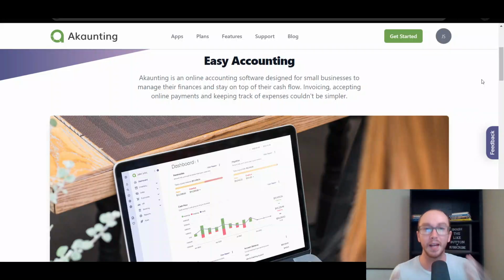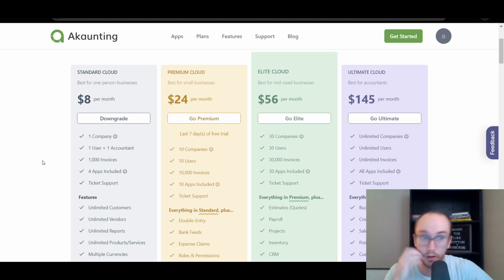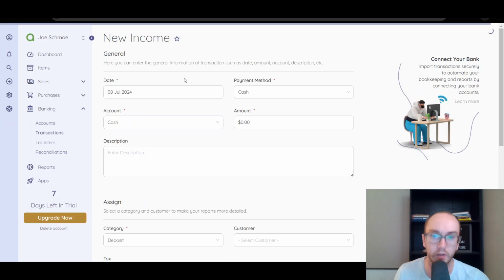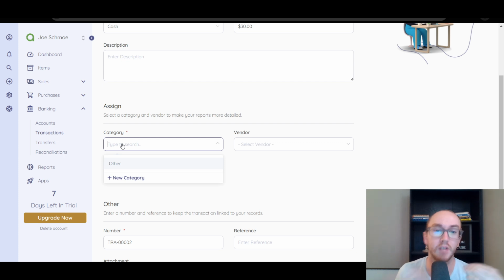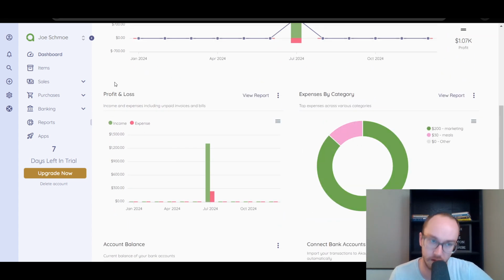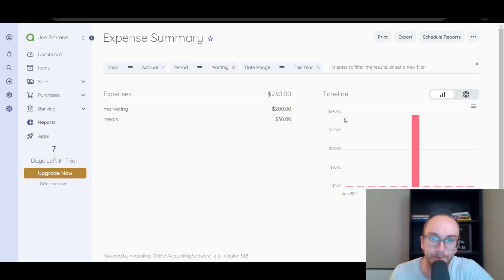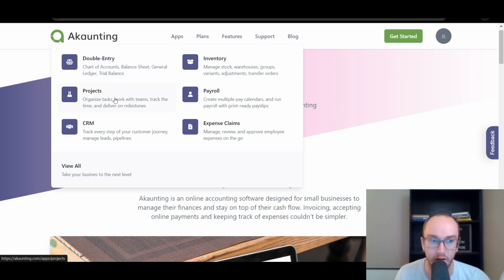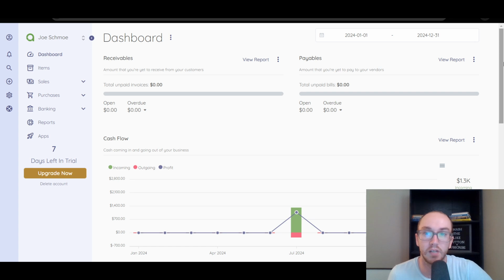How To Use Akaunting for Beginners (Tutorial) - Free Accounting Software & Online Invoicing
My ENTIRE Camera and Recording Equipment: